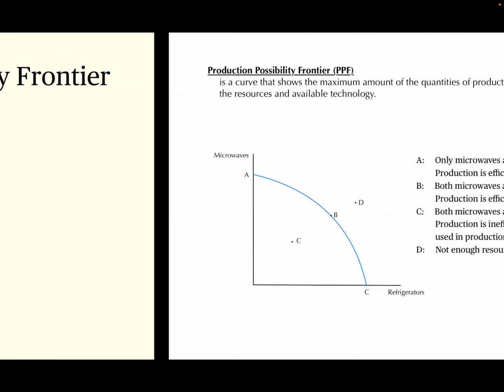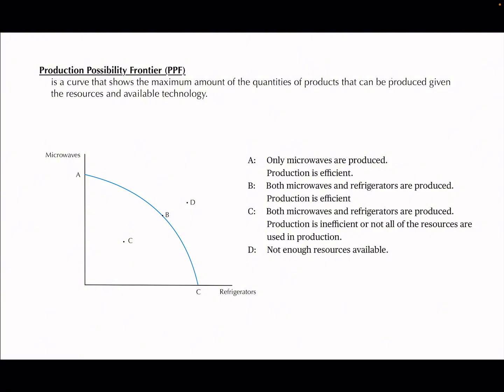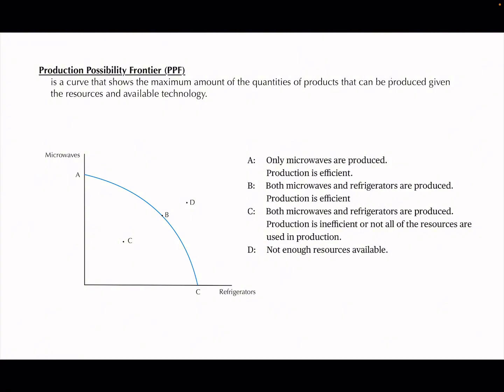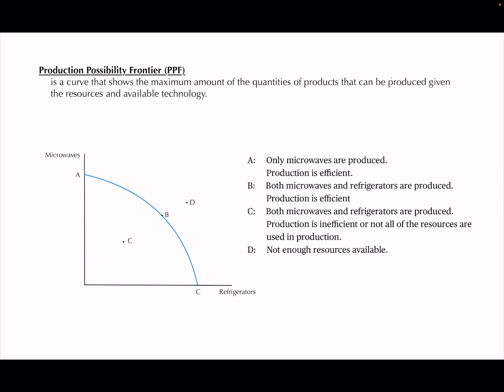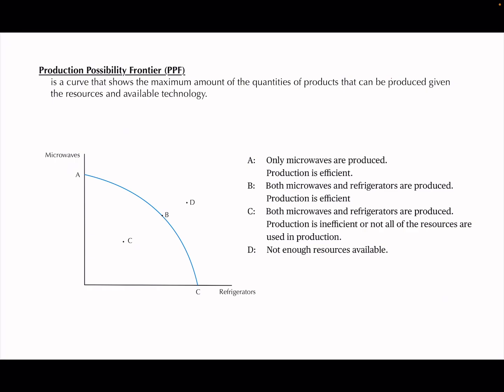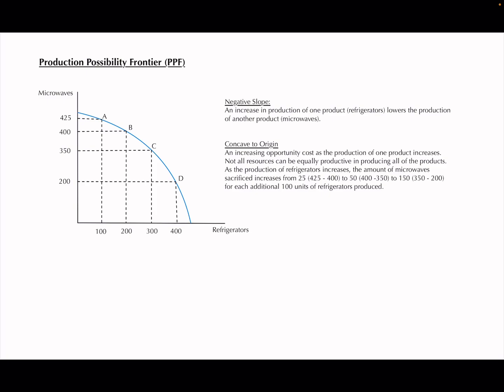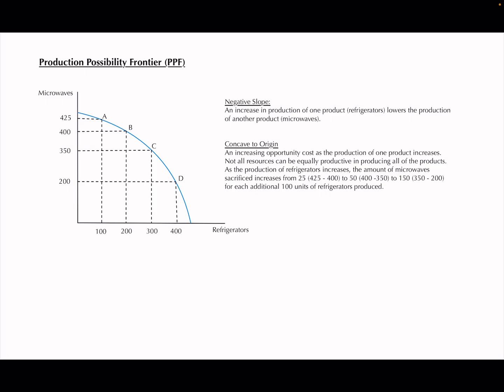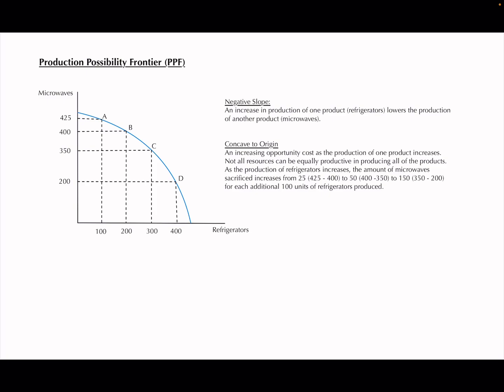The Production Possibility Frontier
Economics
Production Possbility Frontier
Curves
Opportunity Cost
Concave
Negative Slope
Products
Resources
Production
Efficient